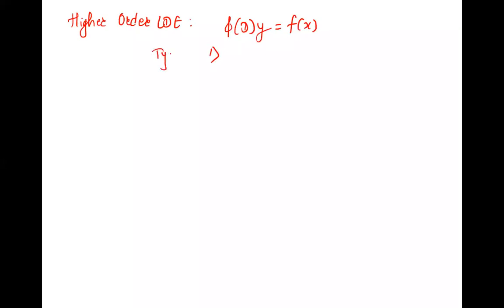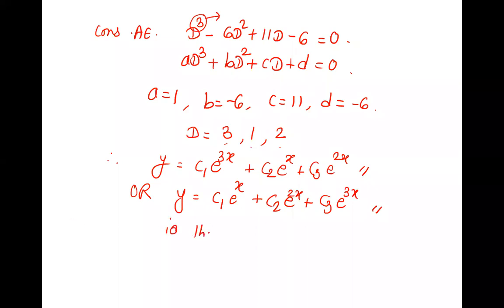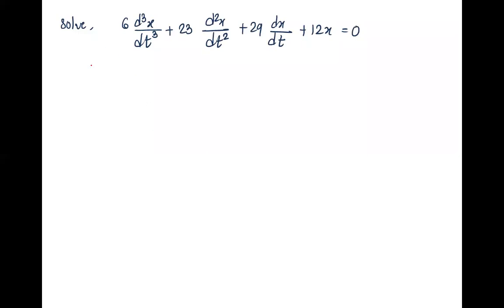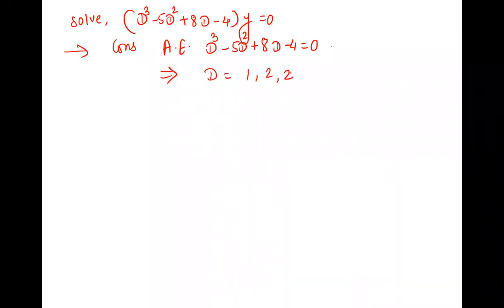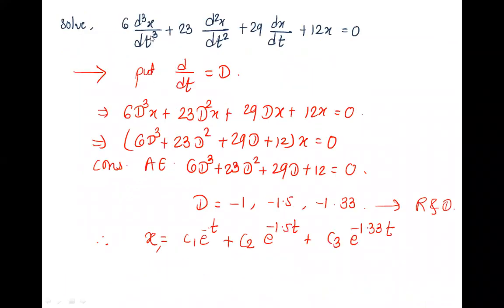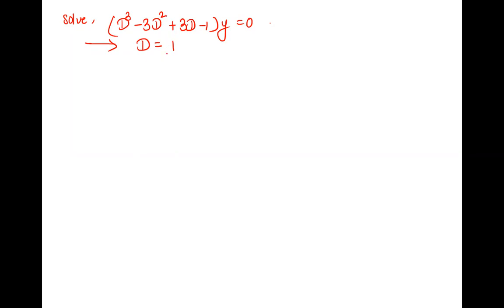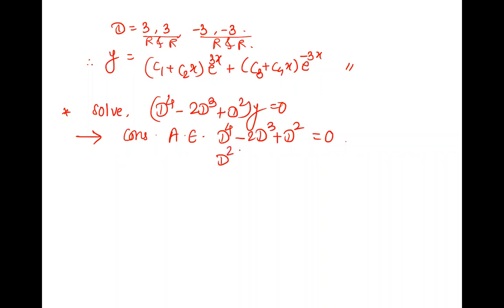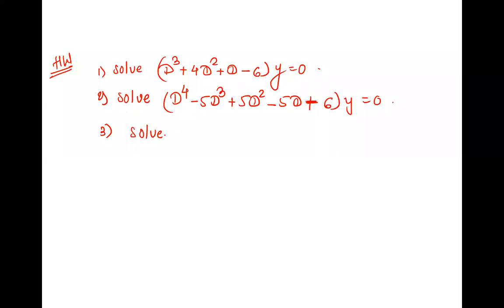LDE of type 1 Φ(D)y=0 examples